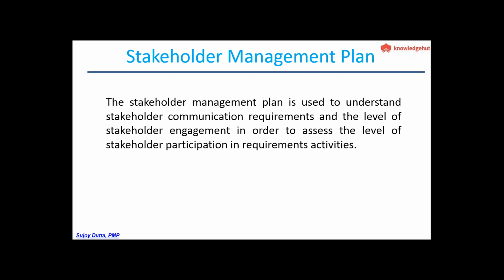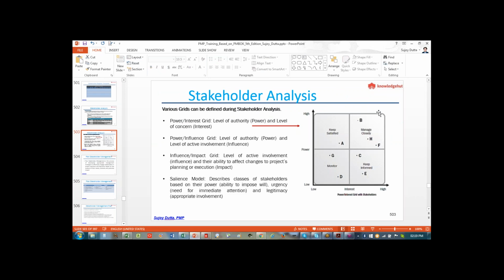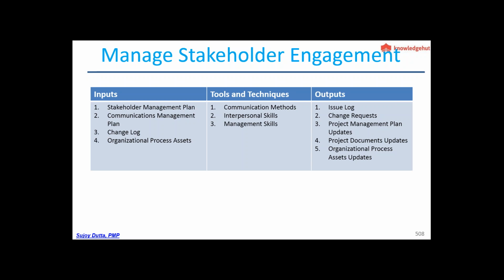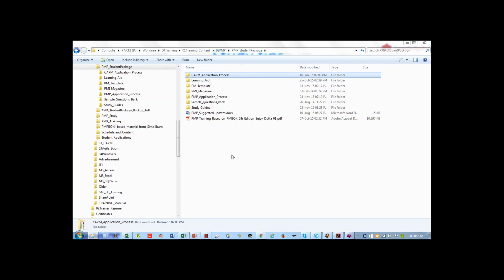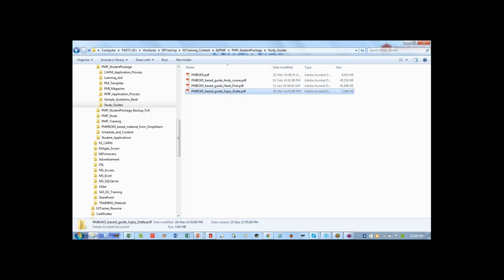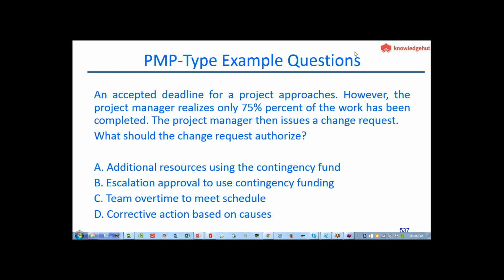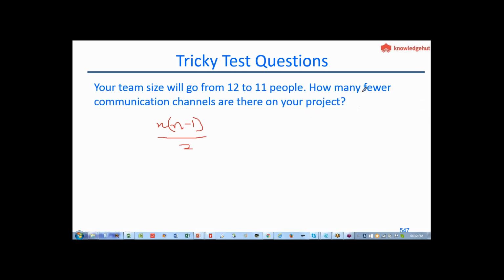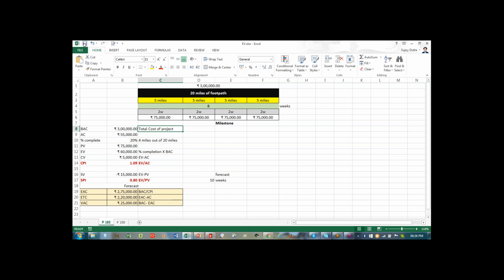PMP Stakeholder and Communication Management by Sujoy Dutta, PMP, MCP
PMP | MS Project | Project Online | Primavera | Training | Consulting | Implementation | Hand Holding